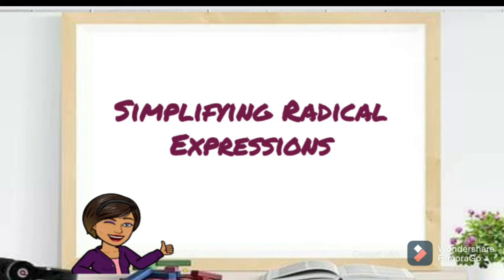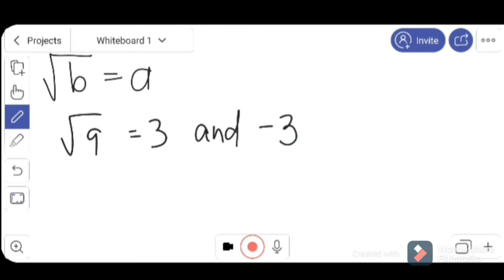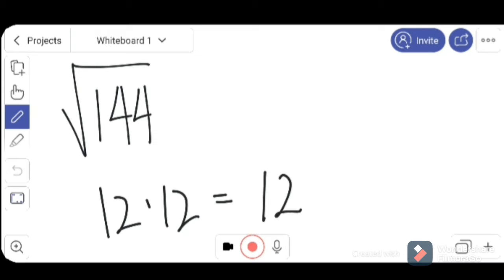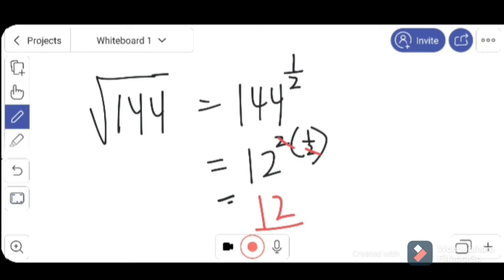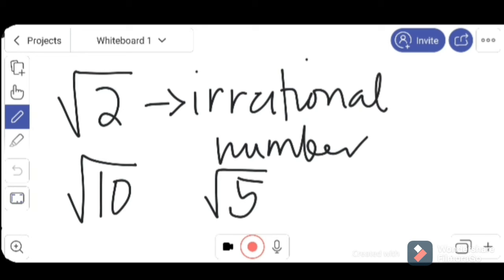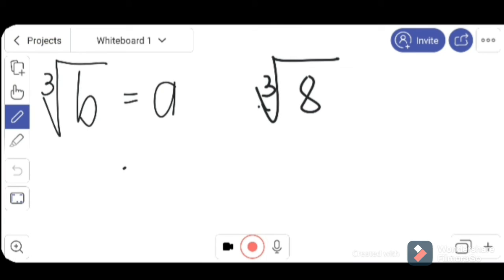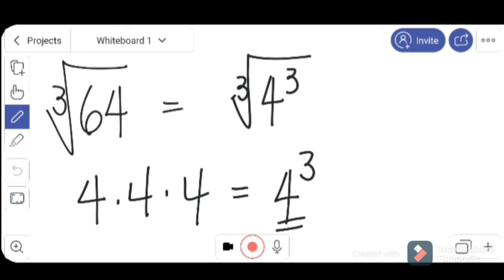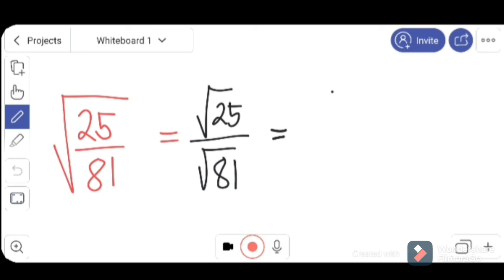Simplifying Radical Expressions